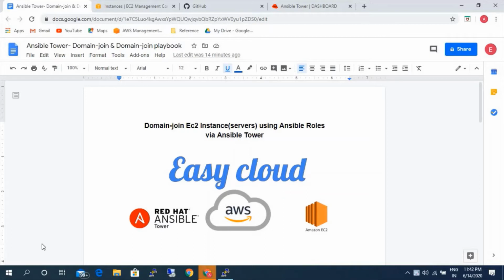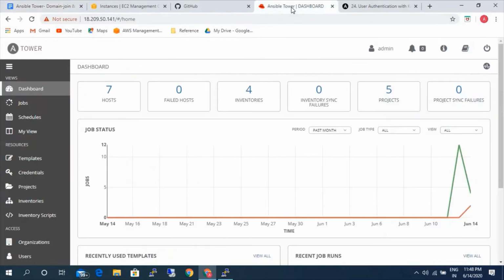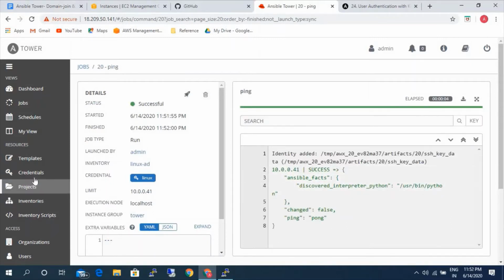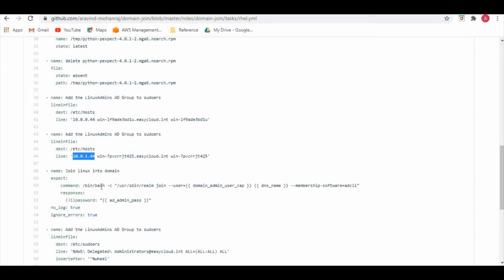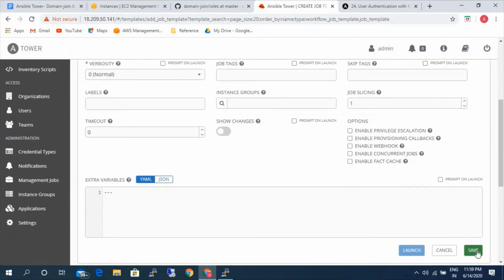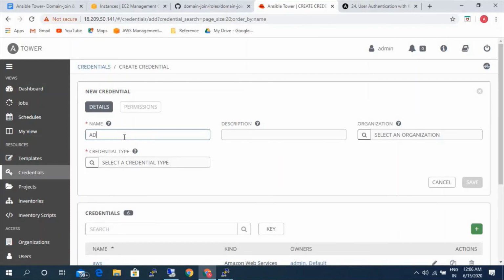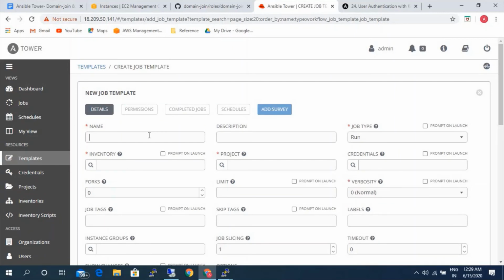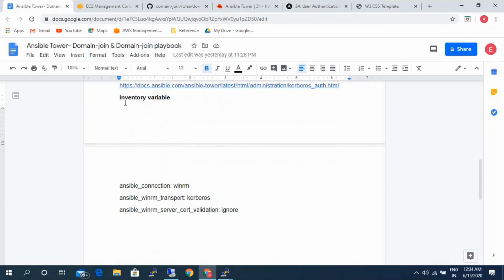Domain-join Ec2 Instance(servers) using Ansible Roles via Ansible Tower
Execute Domain-join playbook
Windows Ec2 Instance
rhel linux Ec2 Instance
Ping test with domain credentials
Ansible Role execution with Domain Credentials

Prerequisites for using Domain Credentials

Ansible tower should be Domain joined
Krb.conf configuration
Inventory variable
ansible_connection: winrm
ansible_winrm_transport: kerberos
ansible_winrm_server_cert_validation: ignore